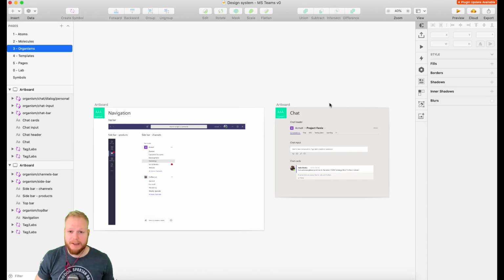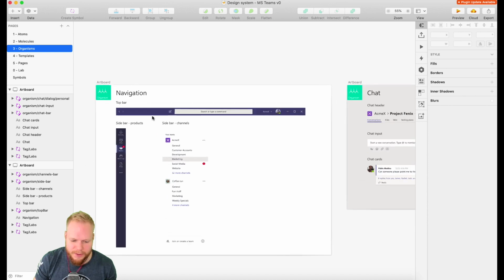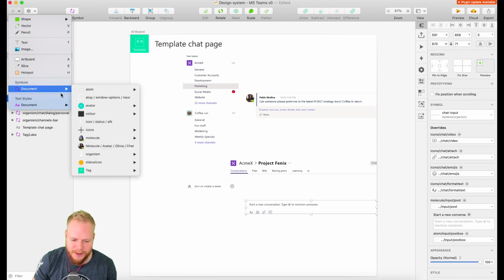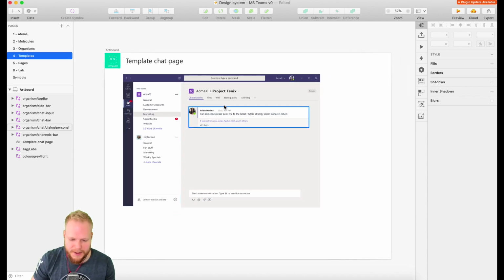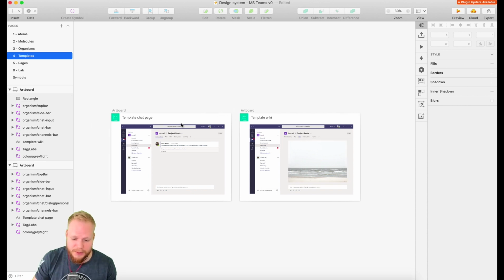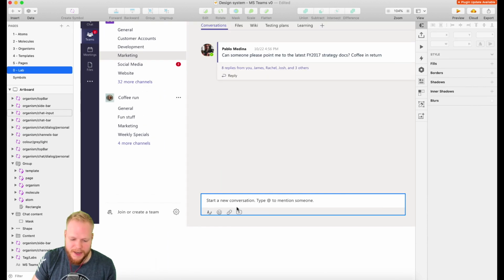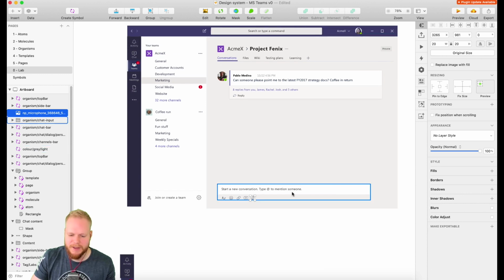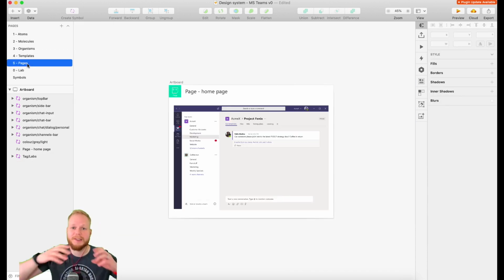Templates and Pages in Design Systems - Create a Design System in Sketch, Ep6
Episode 6: Templates and Pages in Design Systems

In this video, we'll continue where we left off by setting up the initial atomic design system template. We already covered atoms, molecules and organisms in the previous videos. Now's the time to finalise the technical aspects of maintaining the design system and introducing flexible UX templates and pages structure. I'll show you not only how to port existing components, but also what you should do if you plan to introduce new UI patterns: update, maintain and roll out your design system in Sketch app.

A design system is a collection of reusable product design components, that are guided by clear standards. Design system patterns are usually tested with end-users, thus can be easily assembled into new features. If properly set up, experimented, tested and maintained a well-defined system is one of the best designer’s friends. Furthermore, a living design system is one of the most important step-ups for mature designops and UX design organizations. This mini-series will cover exactly that: how to make a simple design system from scratch using Sketch and Atomic design principles.